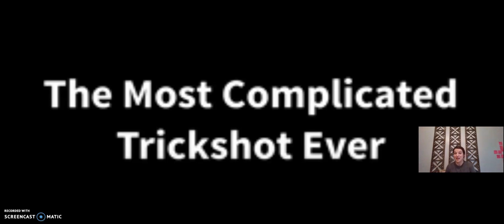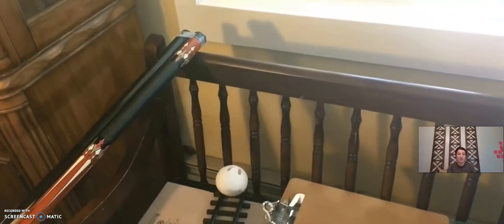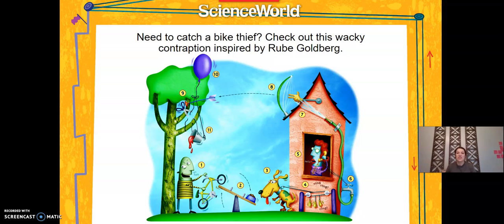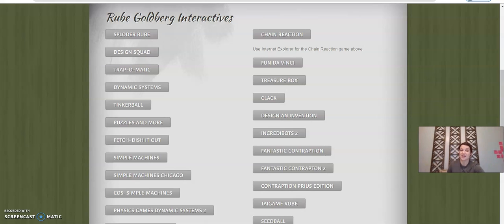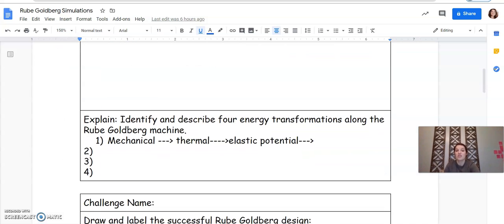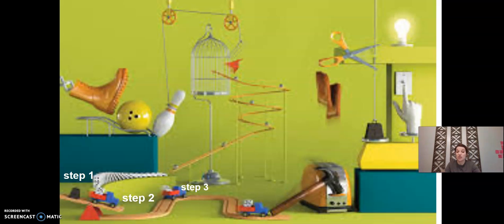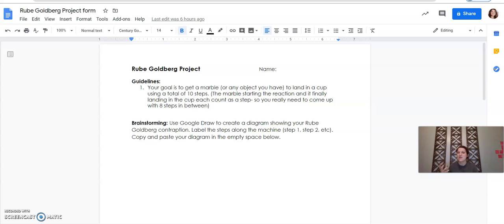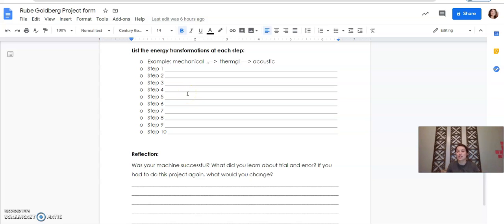The Original Trick Shot: Rube Goldberg